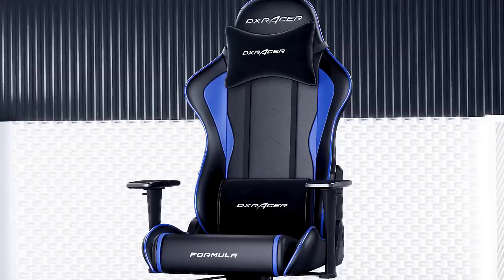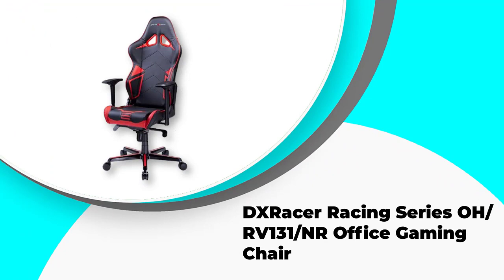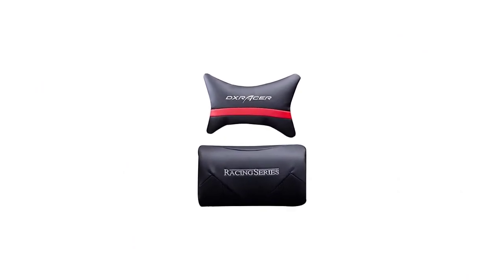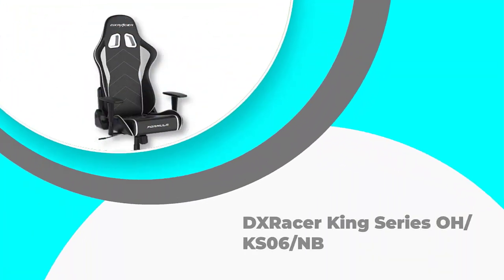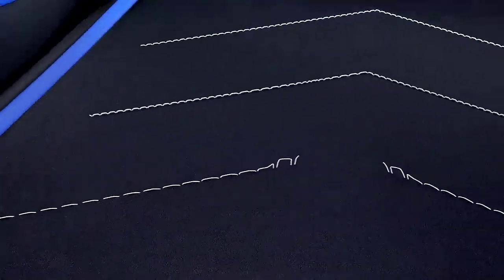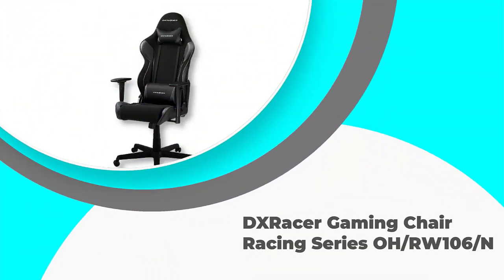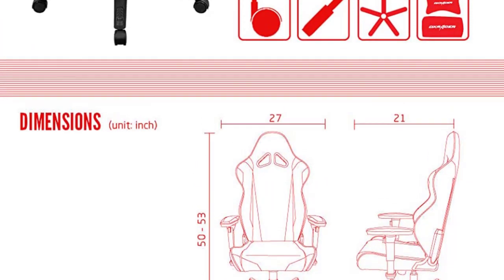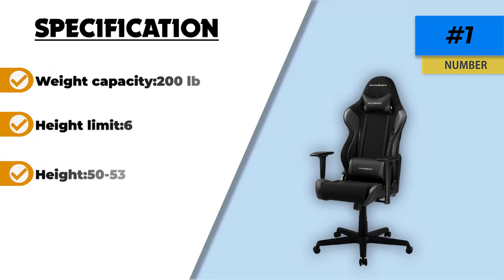✅Top 5: Best DXRacer Chairs for Perfect Gaming In 2025 👌 [ Amazon DXRacer Gaming Chairs ]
👇 Links to the Best  DXRacer Chairs for Perfect Gaming we listed in this video: 👇

1. ✨DXRacer Gaming Chair Racing Series OH/RW106/N
✓ Amazon Prices
2.✨DXRacer King Series OH/KS06/NB
✓ Amazon Prices
3.✨DXRacer Racing Series OH/RV131/NR Office Gaming Chair
✓ Amazon Prices
4. ✨HyperX Blast Core Gaming Chair
✓ Amazon Prices
5.✨Dowinx Gaming Chair Office Chair PC Chair
✓ Amazon Prices

0:00​​ - Intro
0:40 -
1:45 -
2:49 -
3:57 -
5:22 -